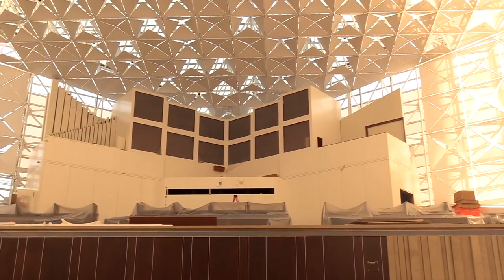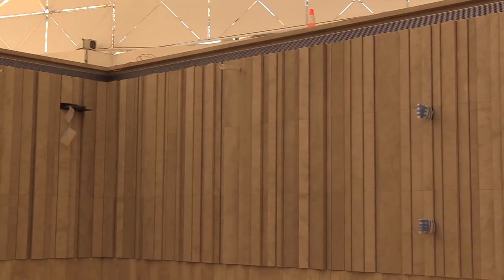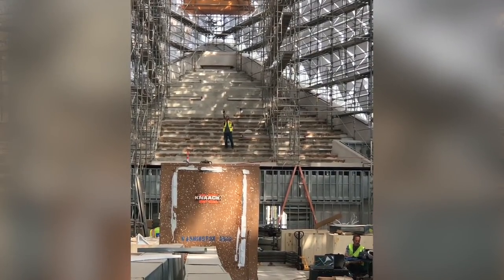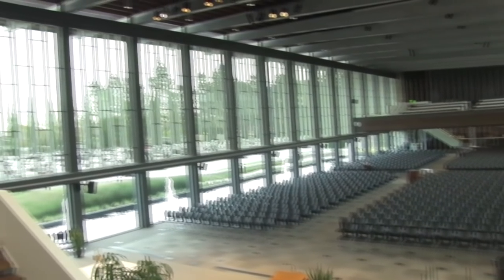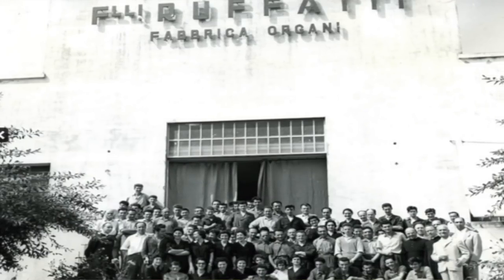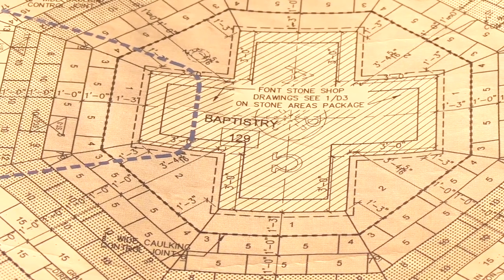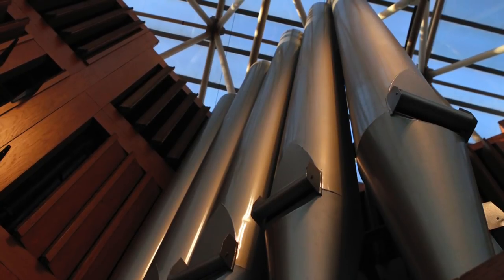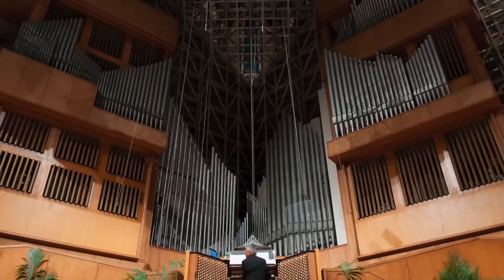Christ Cathedral Renovation: Hazel Wright Organ Installation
OC Catholic TV: The renovation of Christ Cathedral continues. A mark of progress is the beginning of the installation of the Hazel Wright Organ.